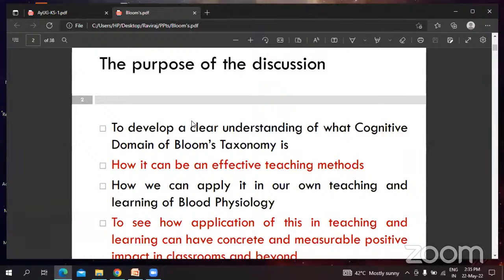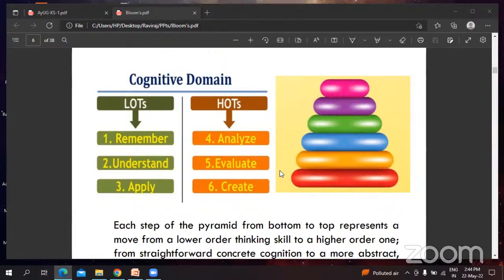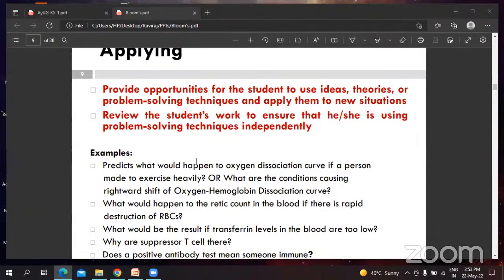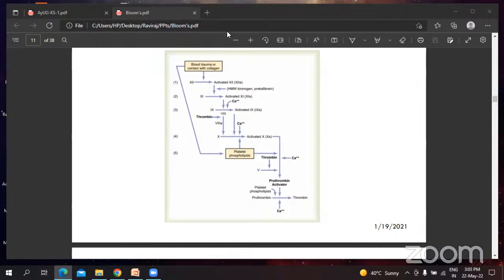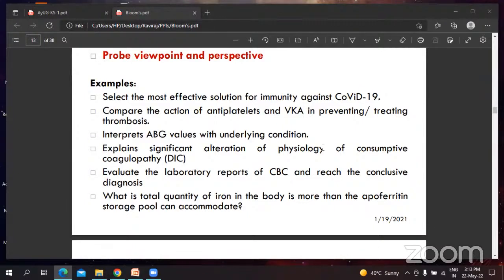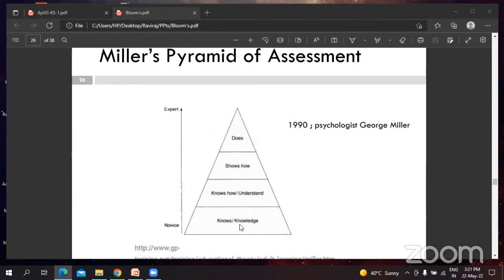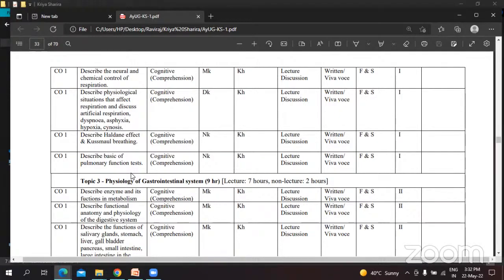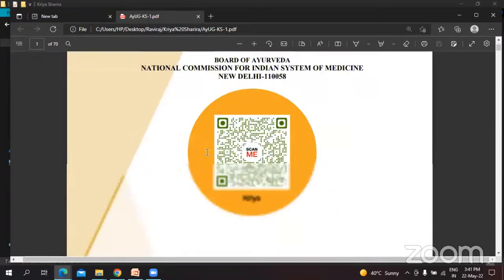JAMC Transitional Curriculum 2022 Day 6 session 2